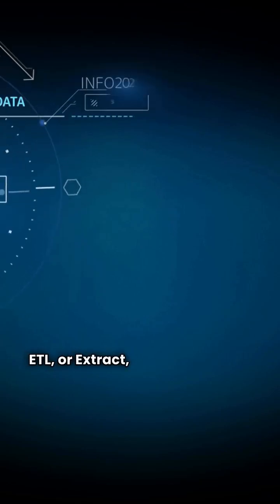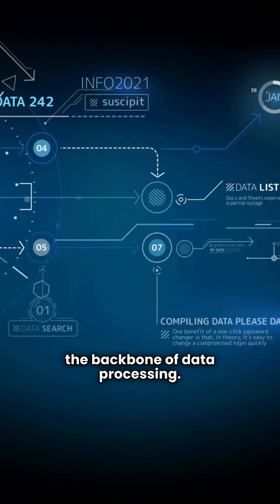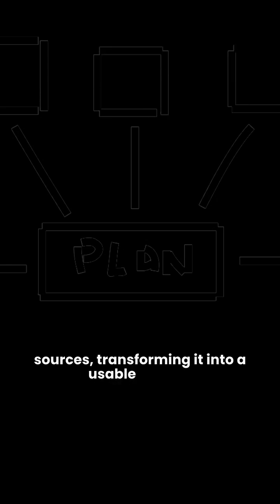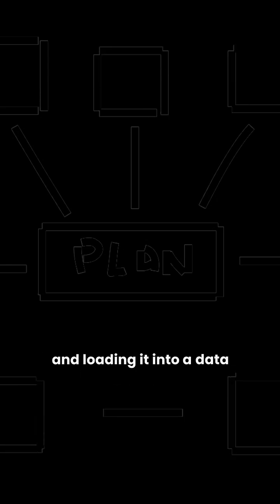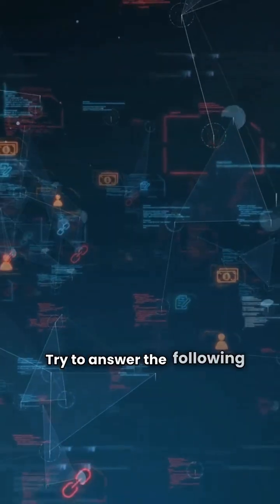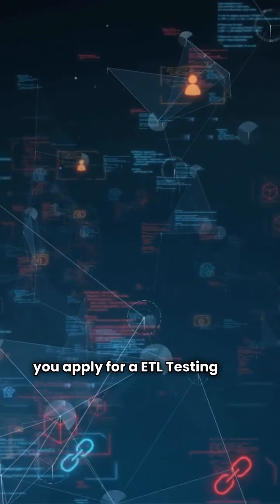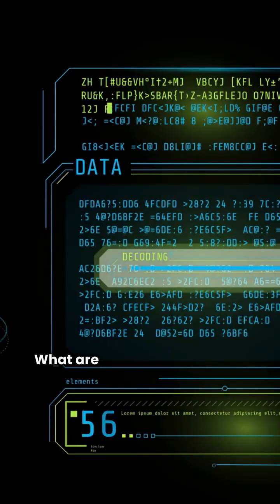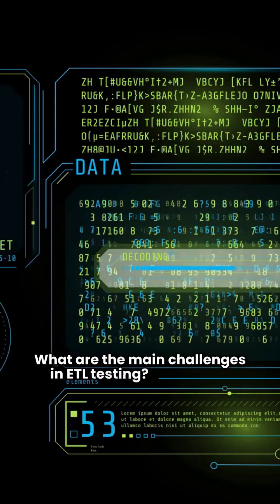ETL Testing Job Interview Questions | Top 4 Qns 60 Seconds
Getting ready for an ETL or data testing interview?

(ETL Testing Job Interview Questions and Answers -- PDF)
In this quick video, I’ll show you the key questions you’re likely to face — and the core ideas behind them.

We’ll touch on:

Main challenges in ETL testing

Types of tests you should know

What ETL really means and why it’s used

Why test environments matter

A simple, clear way to prepare for your next QA or ETL interview.

💬 Share your questions in the comments!